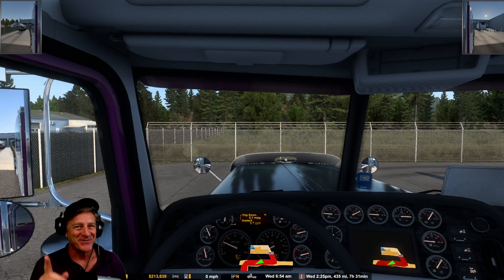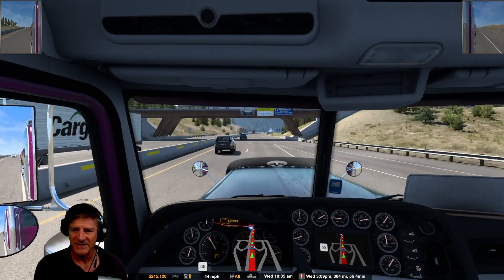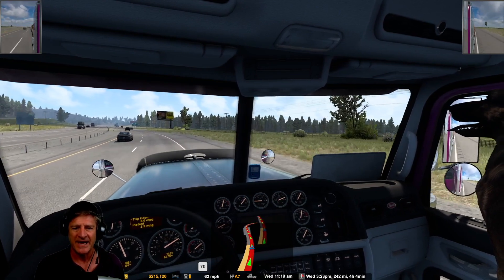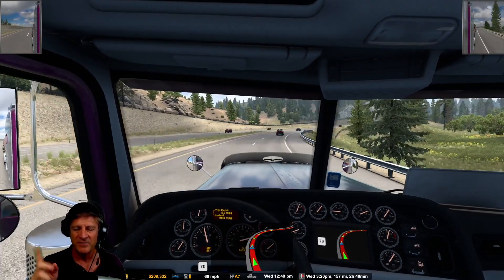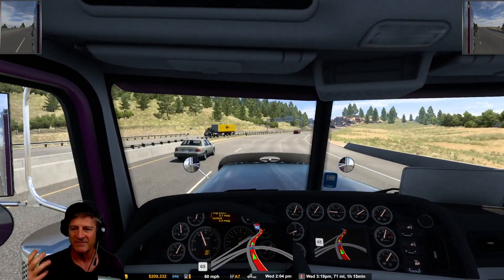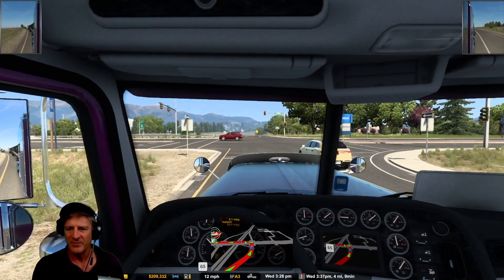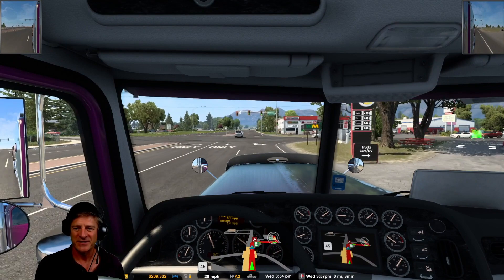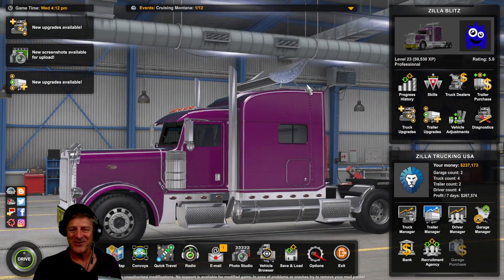ATS | Montana First Look Gameplay DLC | American Truck Simulator Career | Episode 60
In this American Truck Simulator Let's Play career episode, we get a first look at the Montana DLC, as we haul Dumpster Bins to a waste transfer station in Bozeman, Montana. Along the way, we go over Lookout Pass and cut through Butte, Montana.

Montana Achievements ATS DLC

This series is an American Truck Simulator career Let's Play (ATS) playthrough where we start with nothing and attempt to build a trucking empire in Europe.

ATS | Montana DLC Gameplay First Look | American Truck Simulator Career | Episode 60